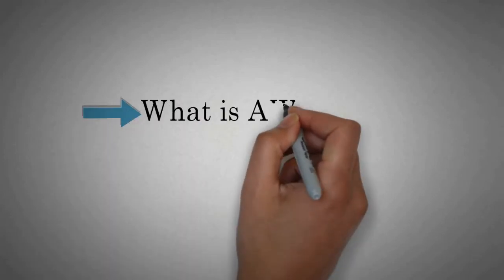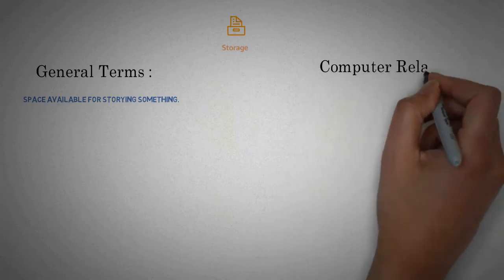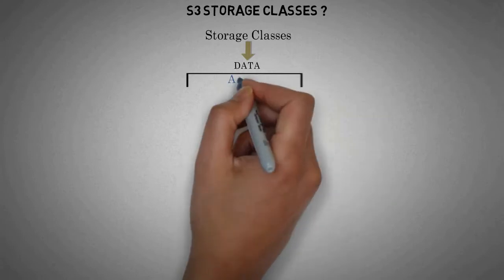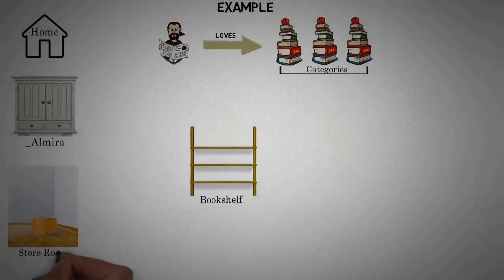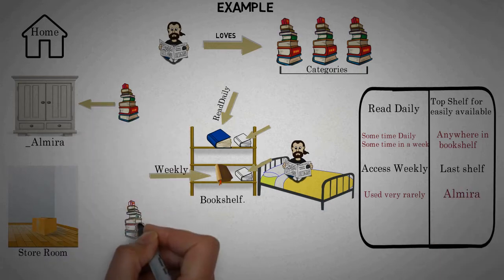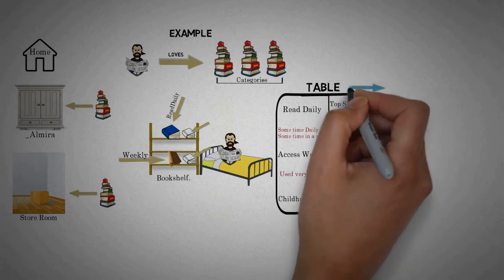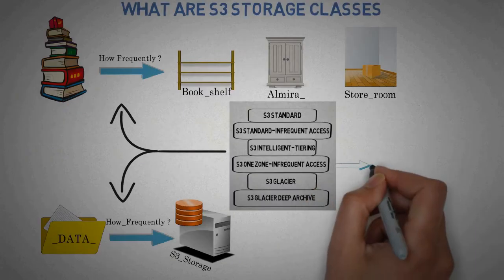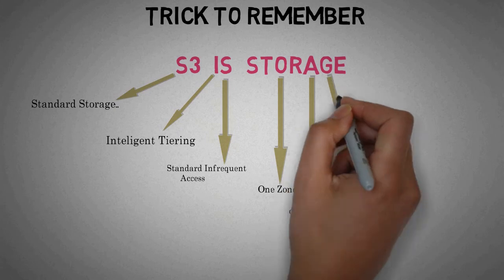What is AWS S3 and S3 storage Classes ? || CodeBalancer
To kick start "AWS Solution Architect Certification Course" presenting video briefing about AWS S3 and AWS S3 Storage Classes.

This video is suitable for beginners as well as experienced persons with AWS.
Here we are trying to explain about AWS in simplest possible form with real life example, which will help yo put this concepts in your mind forever.